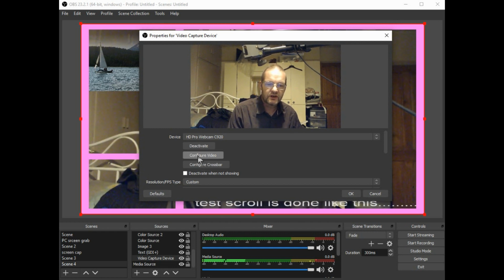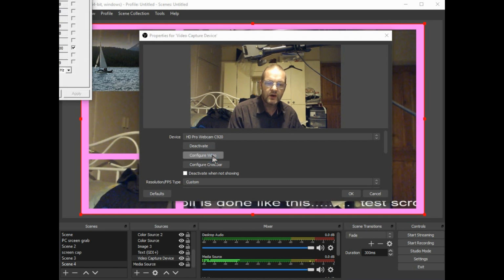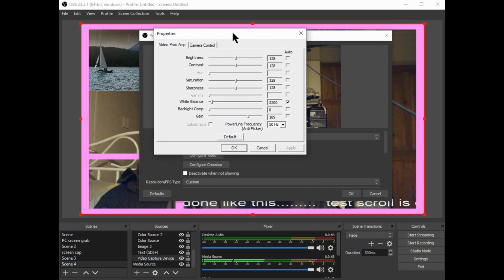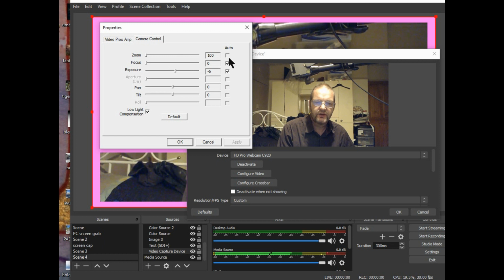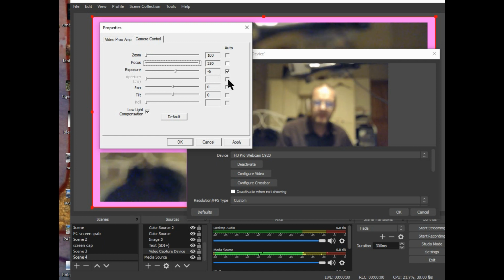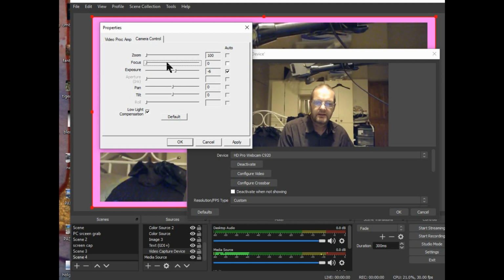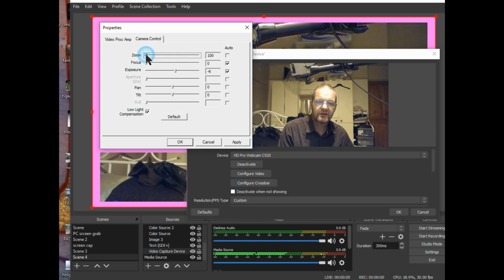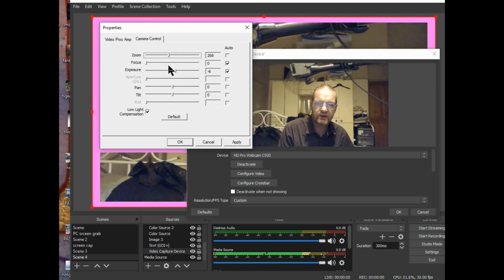OBS zoom & focus webcam iajackx71 (NOT FOR UNDER 13S)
control webcam zoom & focus in OBS live stream.
step by step how to use obs controls for a set up webcam (C920)

Tools & Equipment
Logitec C920
OBS software app.
art by iajackx71
LEGAL INFO